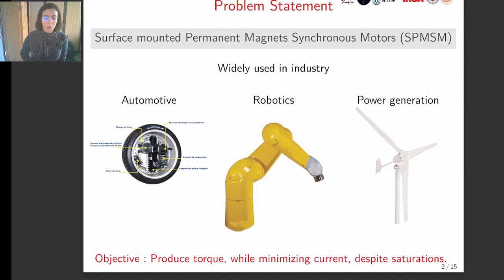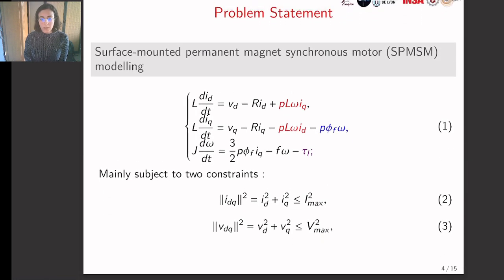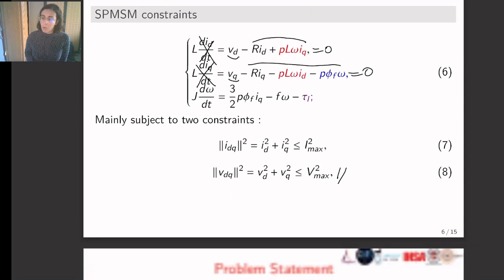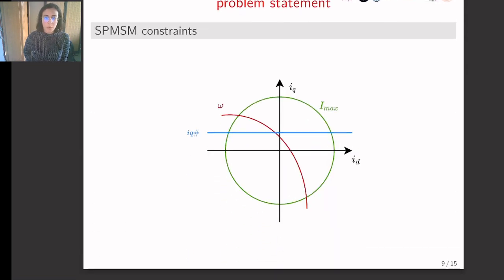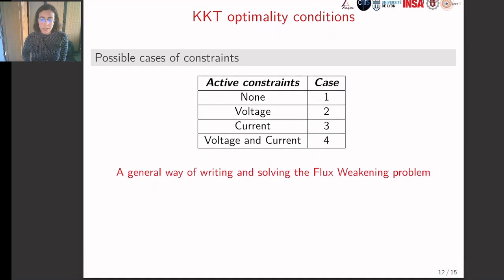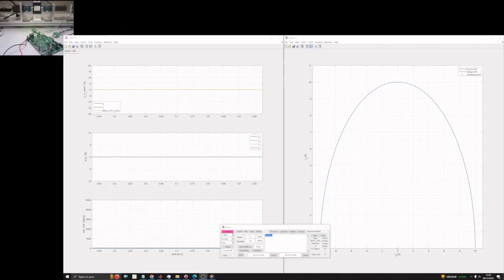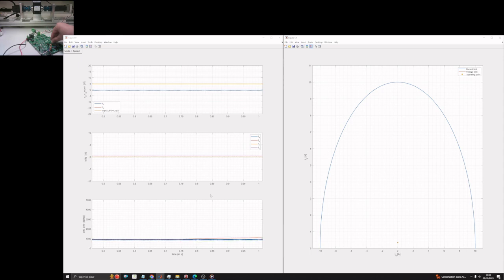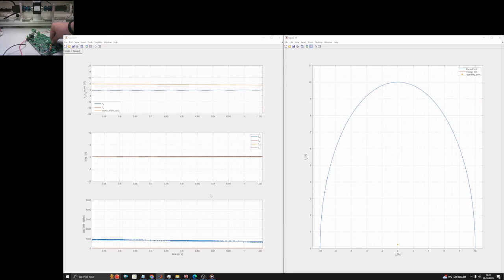MCU - Vector Control - Field Weakening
This video is part of video in a series about rapid control prototyping for electric motors.
The objective of this videos, using matlab/simulink, and mplab device block for simulink, propose an algorithm for PMSM field weakening.